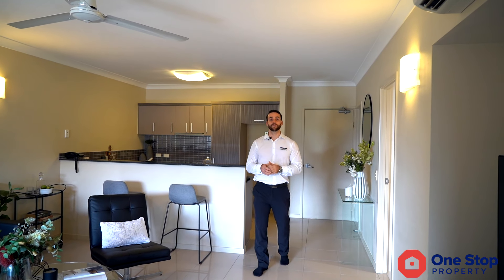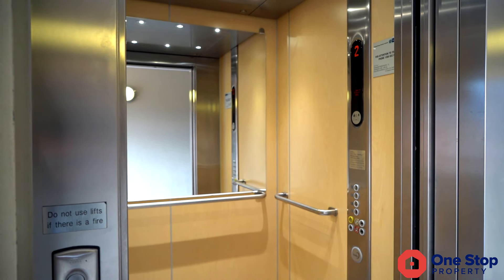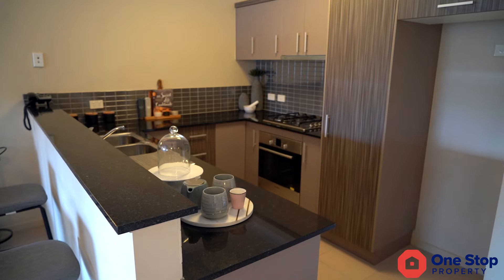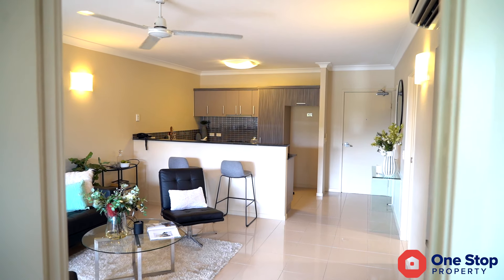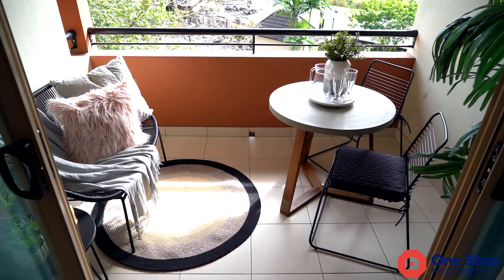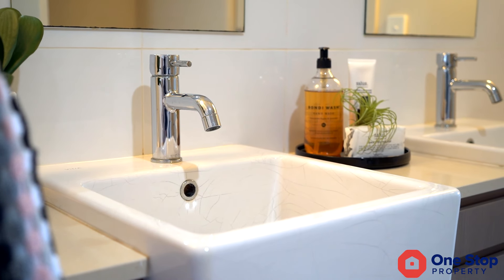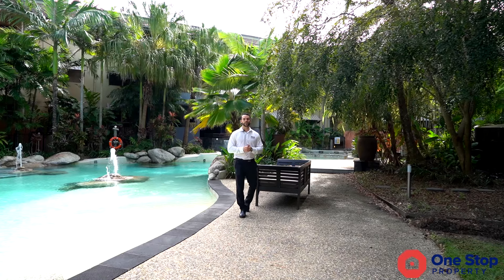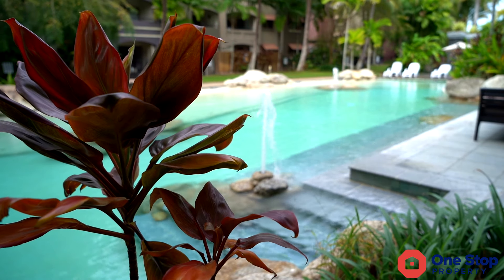SOLD by Nickoli Obersky One Stop Property - Unit 769/12-21 Gregory Street, Westcourt